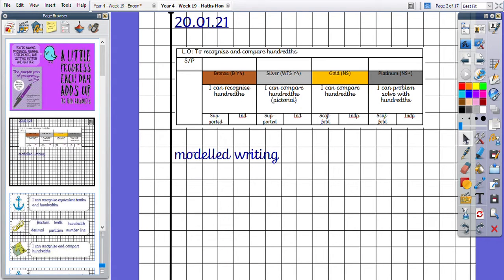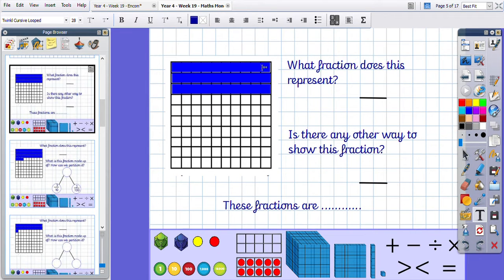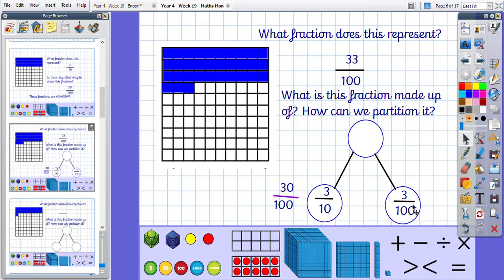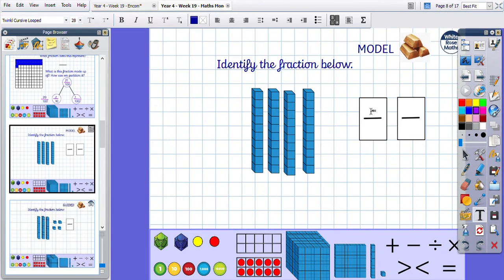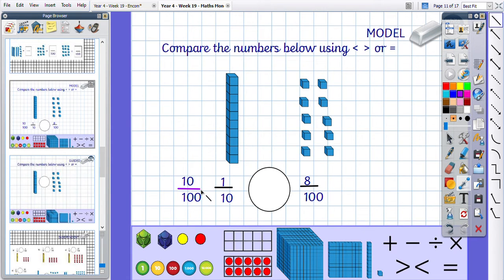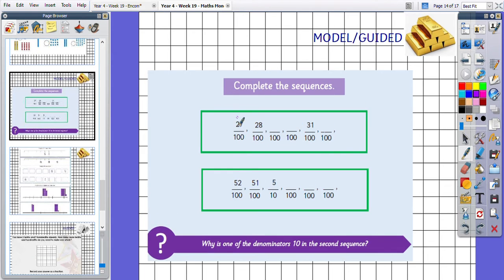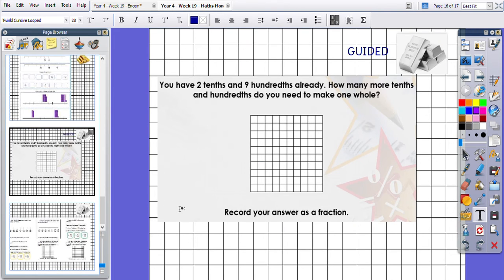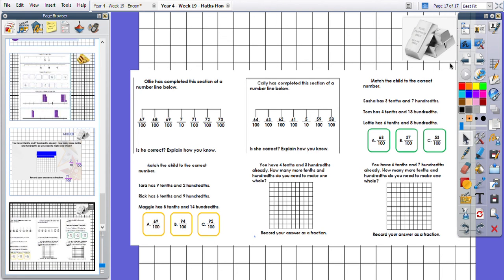Year 4 - Maths - Monday 25th January